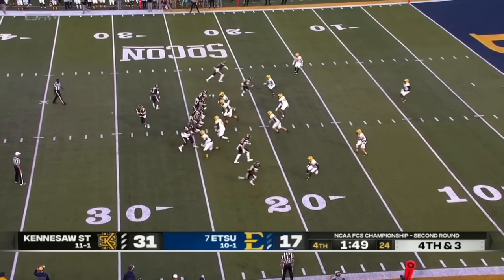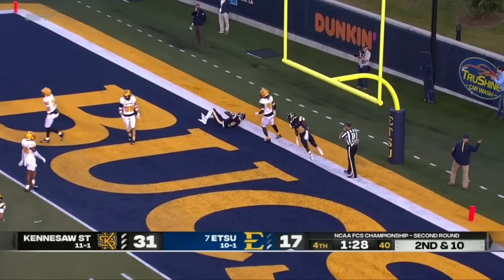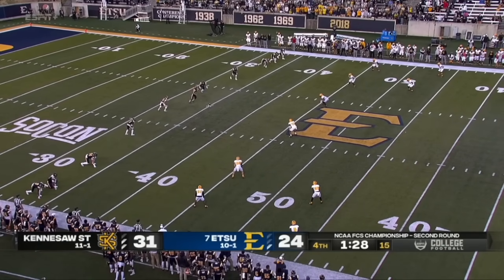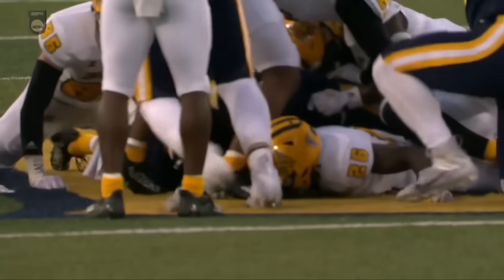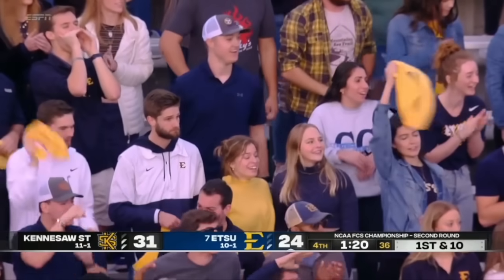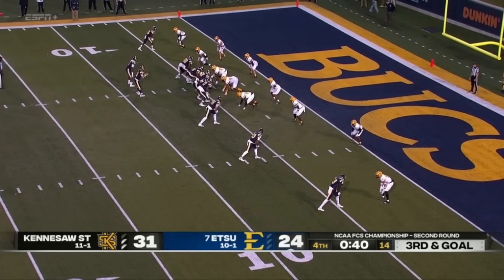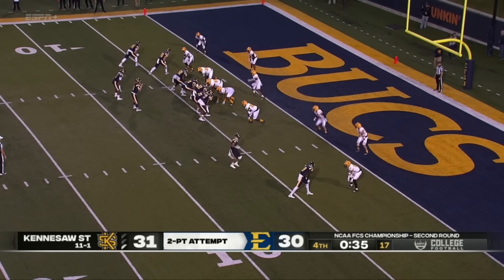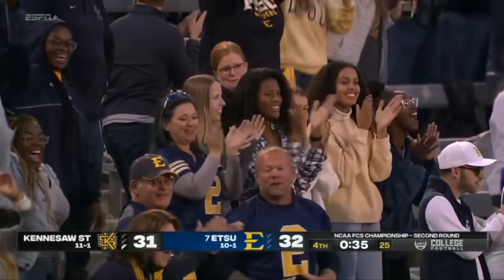ETSU vs Kennesaw State CRAZY Ending | 2021 College Football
During the college football game between Kennesaw State and East Tennessee State, ETSU pulled off a miraculous comeback in the final minutes as they scored two touchdowns to win 32-31. East Tennessee State scored a touchdown with 1:28 left to make it 31-24, and then recovered an onside kick and scored another touchdown to make it 31-30 with 40 seconds left. They then made the gutsy decision to go for two, and converted making it 32-31. Their defense then came up with a stop and they held on for a stunning 32-31 victory over Kennesaw State in the FCS Playoffs.